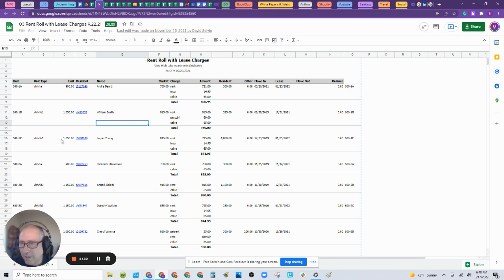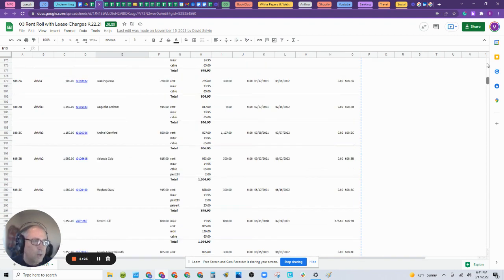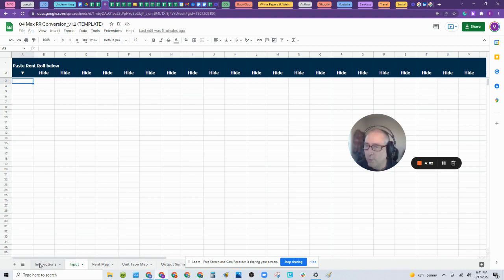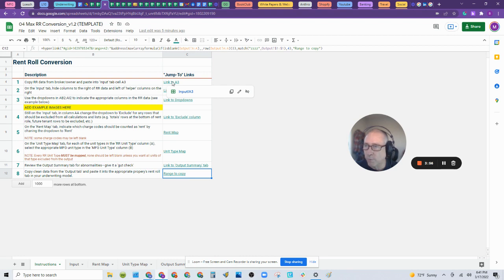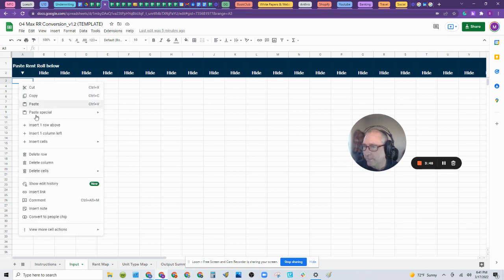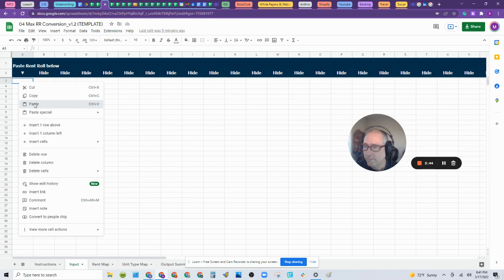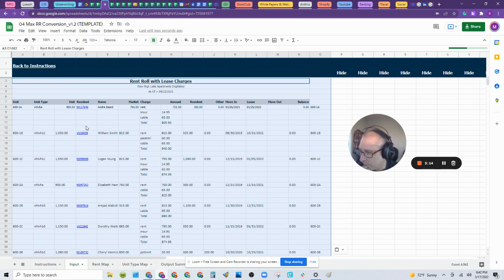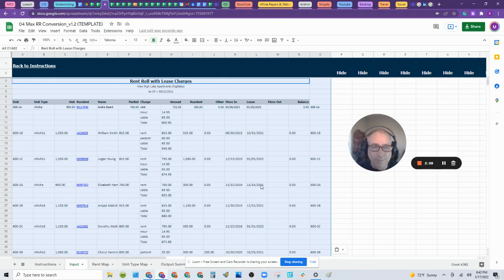Multifamily Geeks | Underwriting Tip #8 How To Copy The Rent Roll Into The Rent!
Thanks for checking out our Underwriting Tip Series.

Please go to multifamilygeeks.com, log into AnthroBank with a free Student account, click on the Tools tab, and download our free multifamily underwriting template!